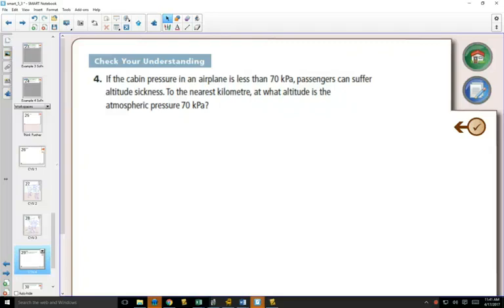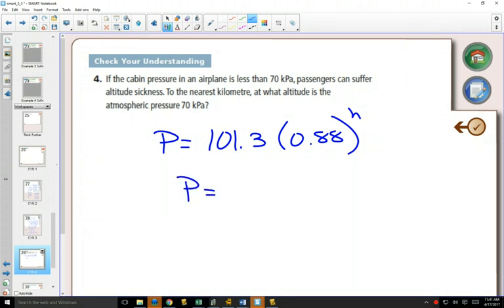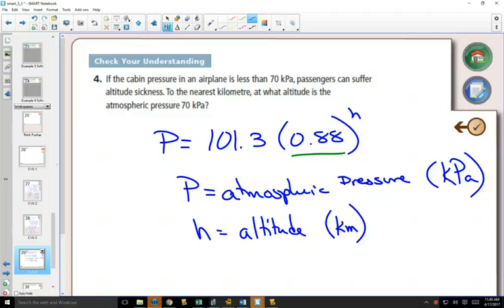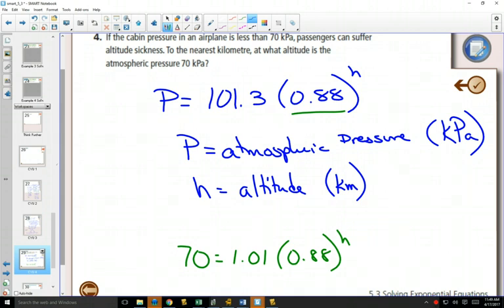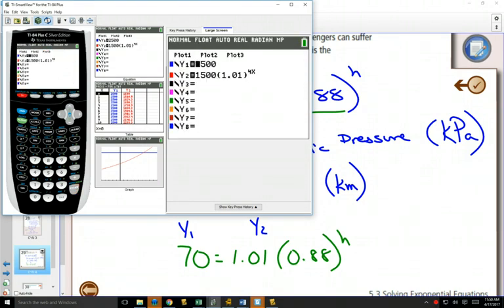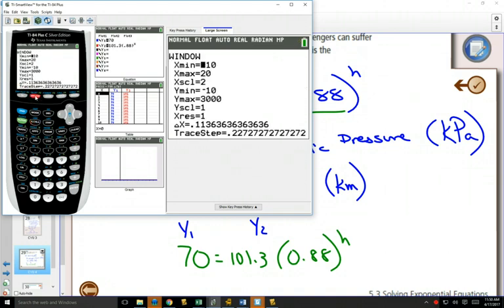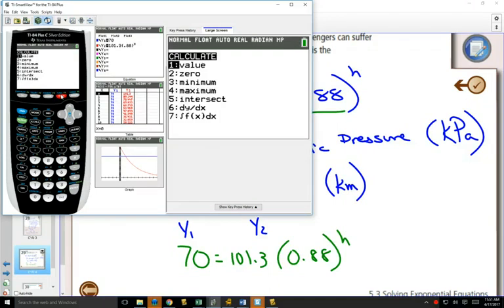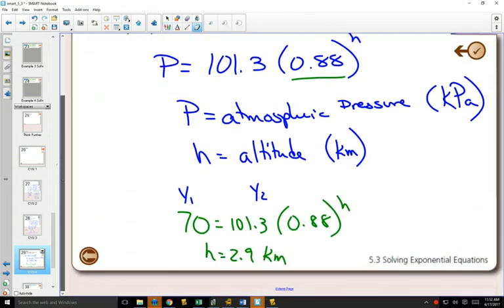40SP 5 3 Example 4